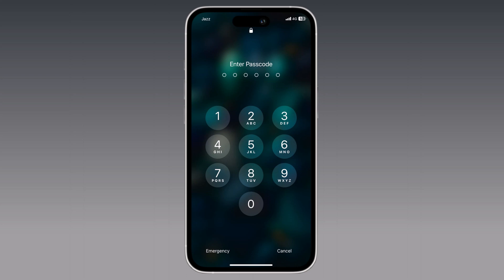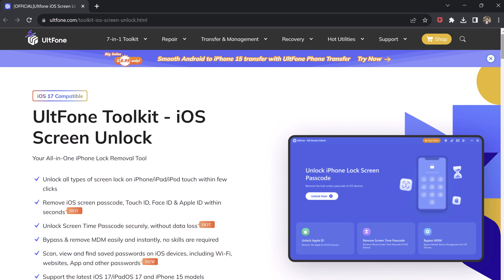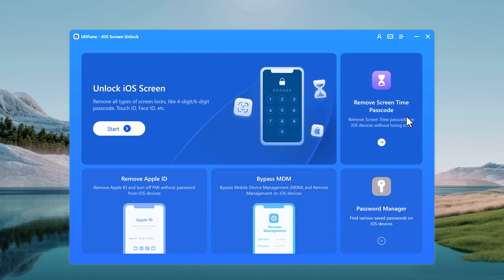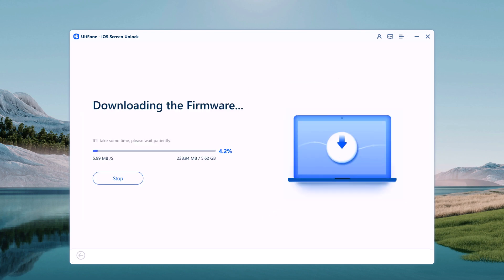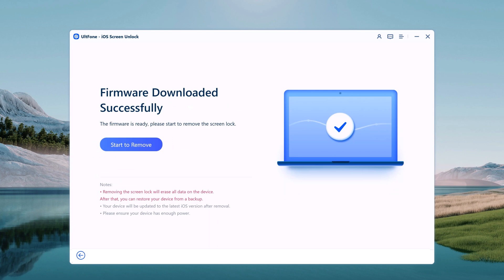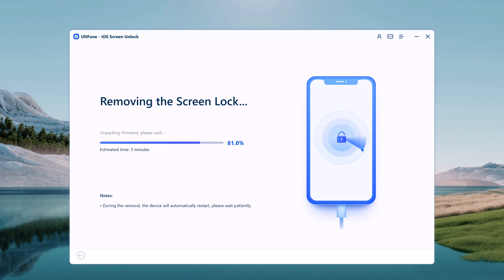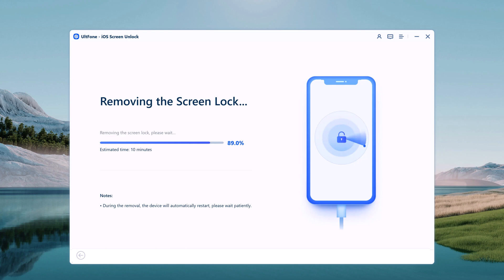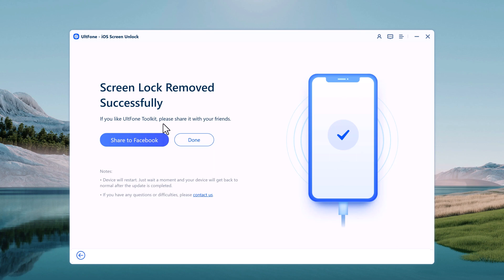How to Unlock iPhone 15 without Passcode and Face ID? iPhone 15 Unlocked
Have you forgotten your iPhone 15 passcode and are unable to unlock it through Face ID? Don't worry, we've got you covered! In this video, we'll show you how to regain access to your iPhone 15 without any data loss or hassle.

Below is How to Unlock iPhone 15 without a Passcode and Face ID
Step 1: Download and Install the UltFone Toolkit on your computer. Select the "iOS Screen Unlock" feature, then hit "Start" to unlock your iPhone 15 without the need for a passcode.
Step 2: Now, connect your iPhone 15 to your computer, and let the software automatically detect your device. Simply click "Next" from the main interface.
Step 3: Opt for a storage location, and with a single click on "Download," acquire the latest firmware package.
Step 4: The final step awaits! Click on "Start Remove" to unlock your iPhone 15.
Congratulations! You've successfully bypassed the passcode and unlocked your iPhone 15.

0:00 Introduction
0:16 Download and Install Ultfone iOS Screen Unlock
0:36 Software Interface
1:15 Download Firmware
2:22 Process of Removing Screen Lock
3:22 Screen Lock Removed successfully
3:48 Conclusion